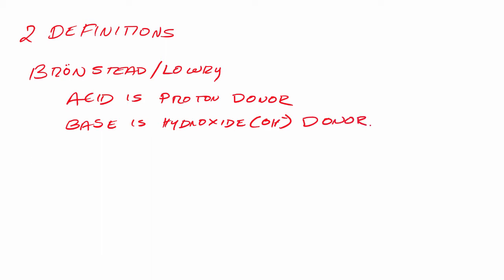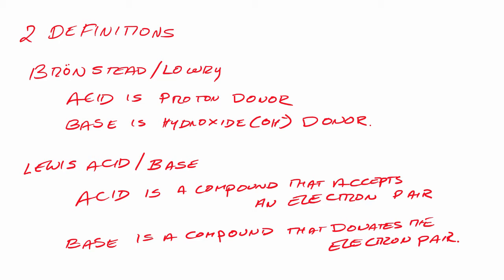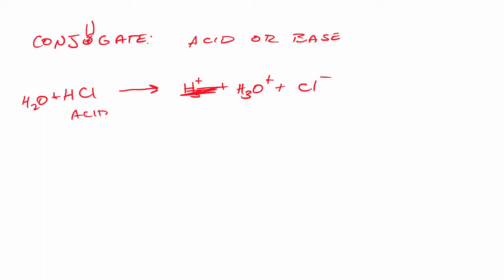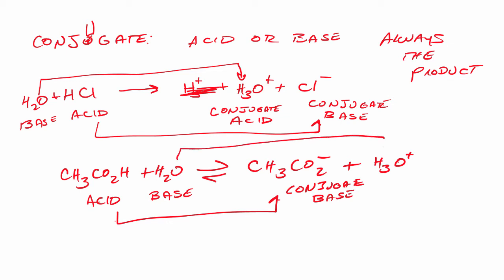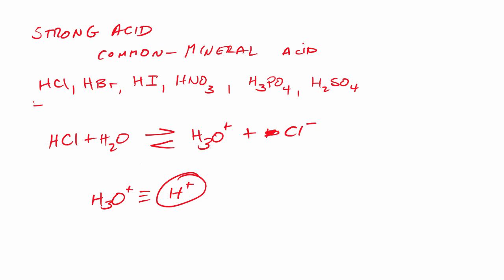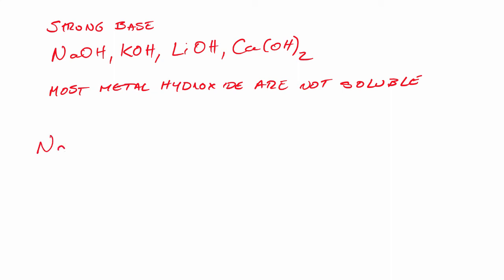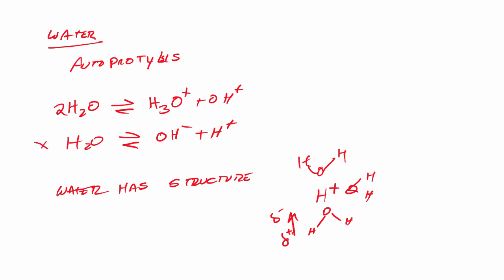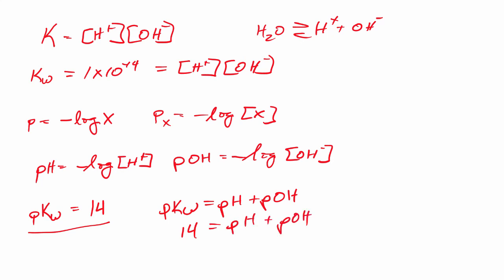AP Lecture 2